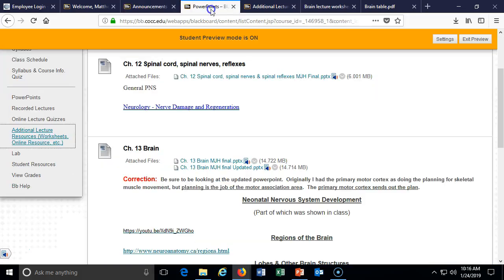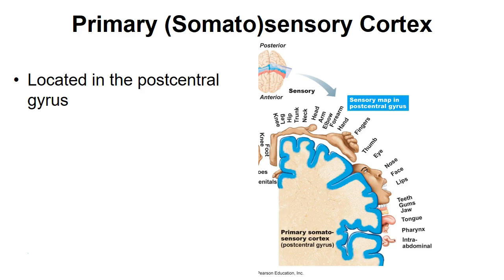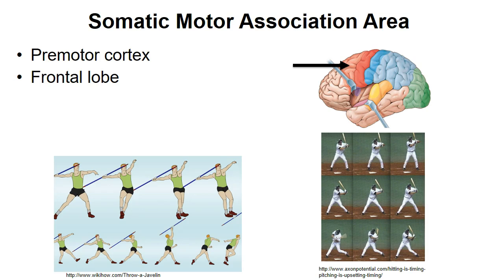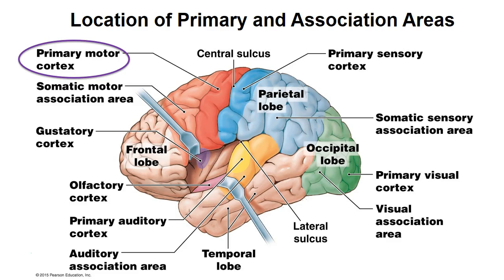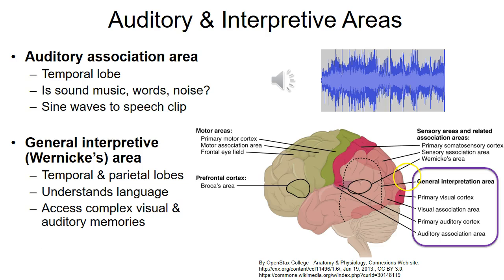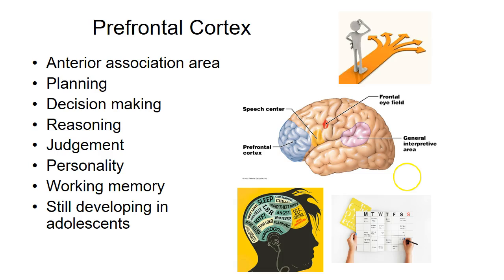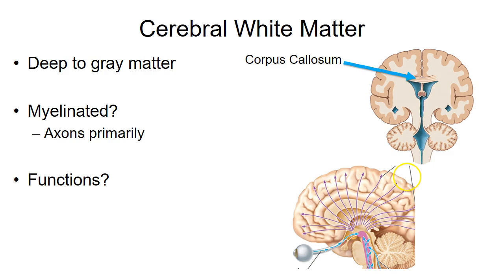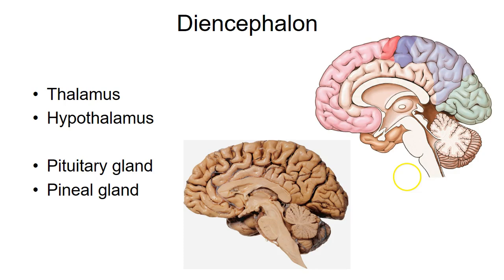Brain 2 012419